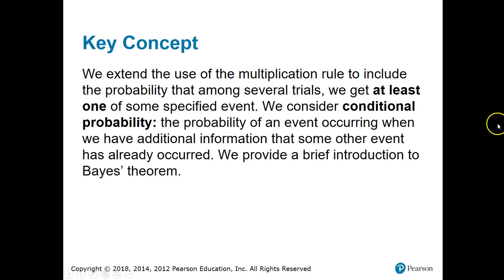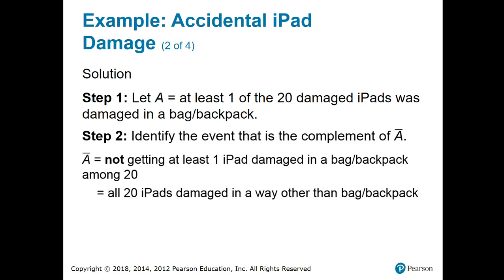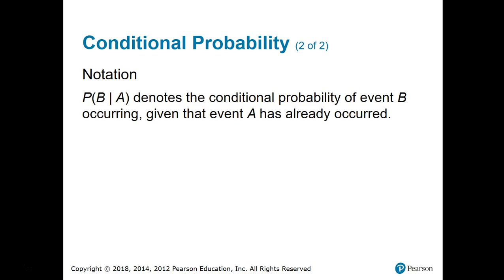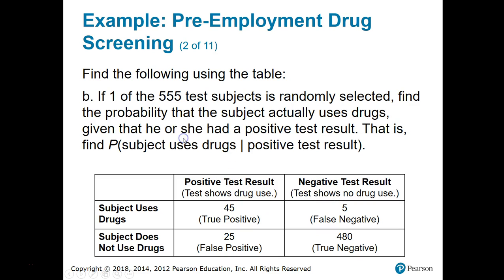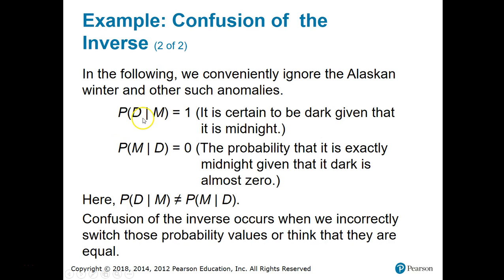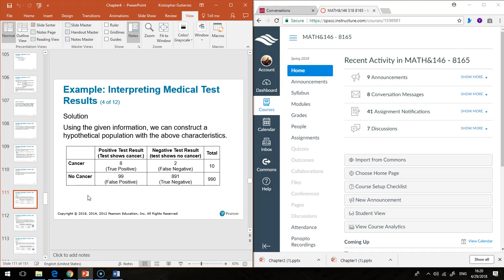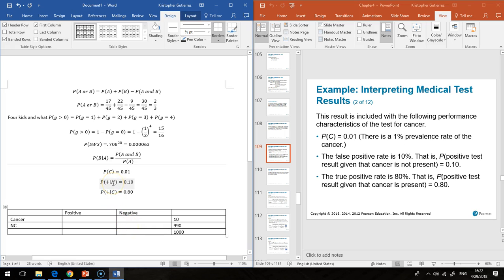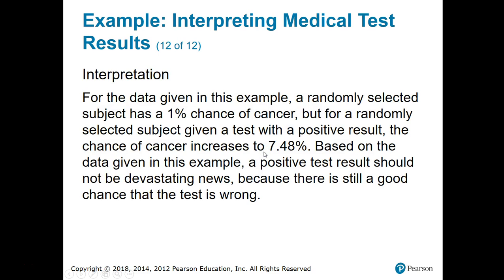Elementary Statistics 4 3